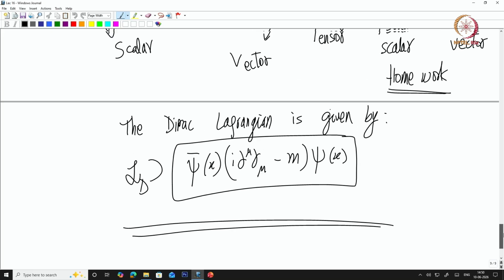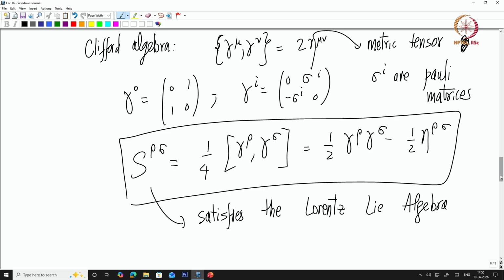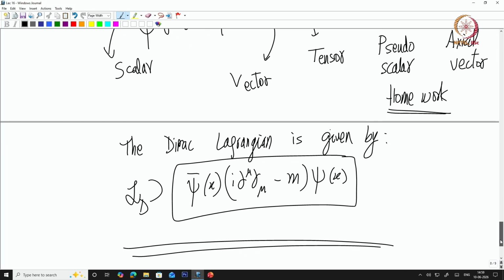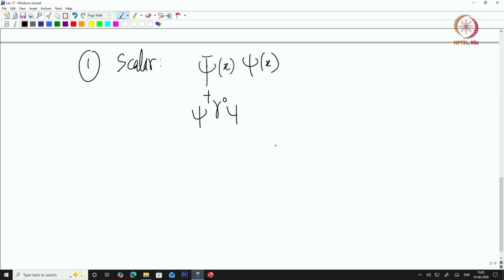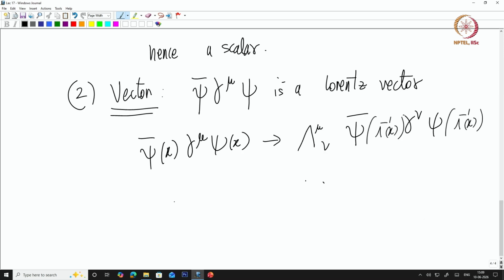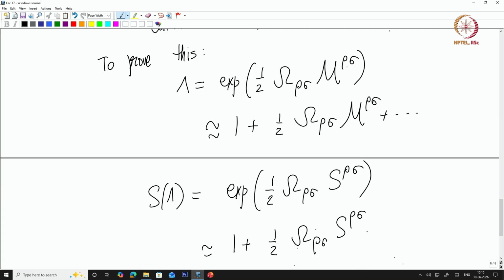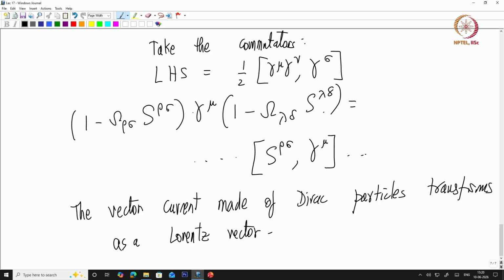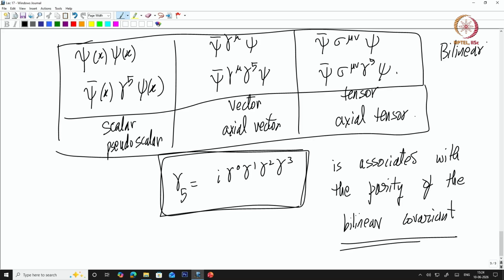Lec 17 Properties of Dirac Spinors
Parity, Bilinear, Scalar / Vector / Spinor transformations